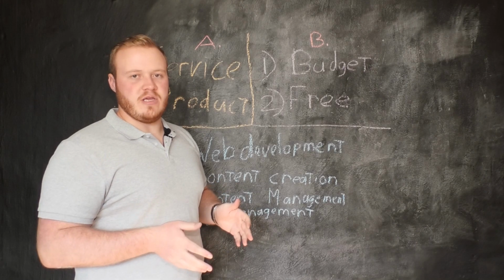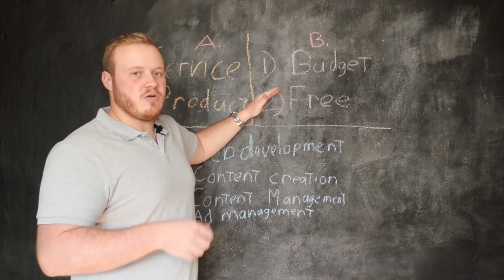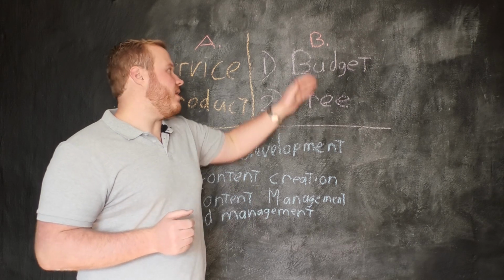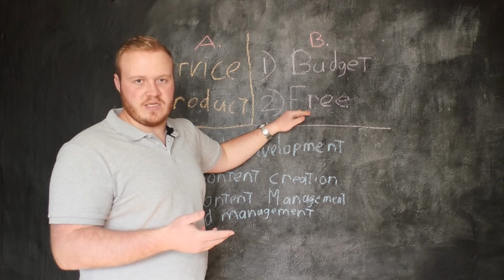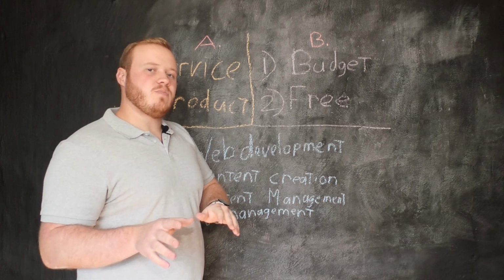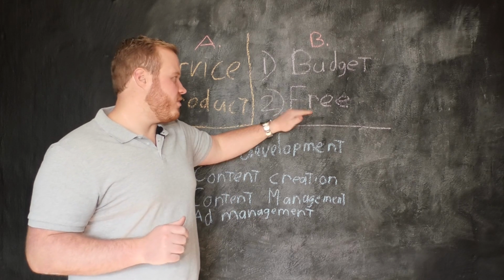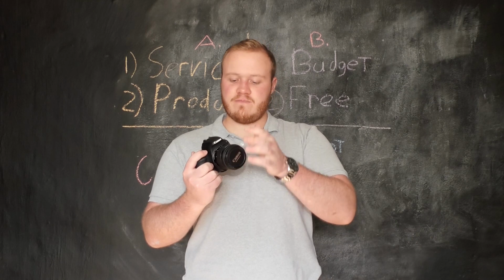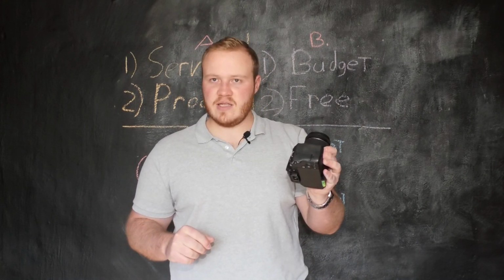4 Business Ideas For College Students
4 Business ideas for college students or anyone just looking for ideas to get started with. These business ideas can be learned easily and fast. If you don't have the time to learn all the skills no matter. We talk about all your options and how to get started successfully and fast.